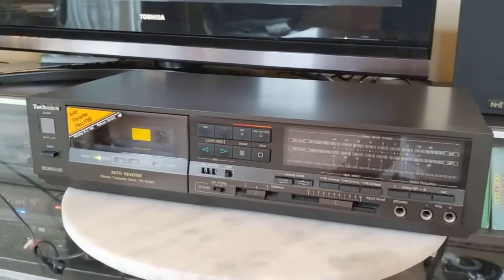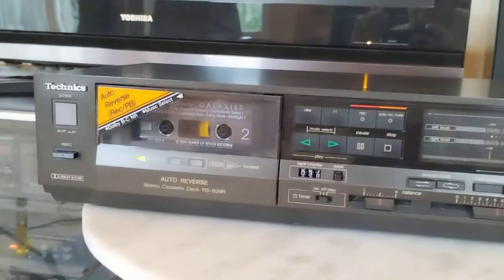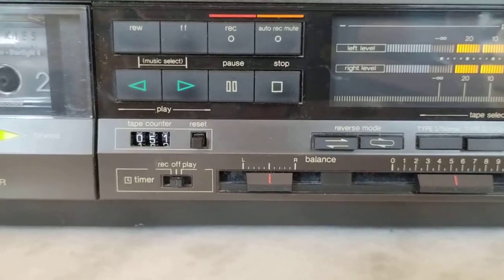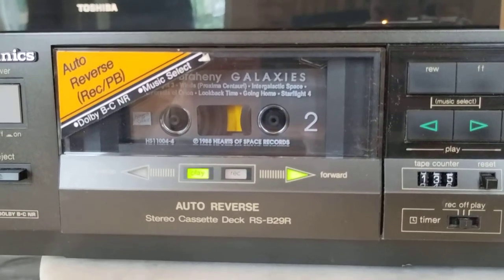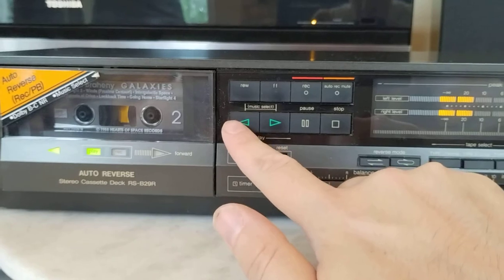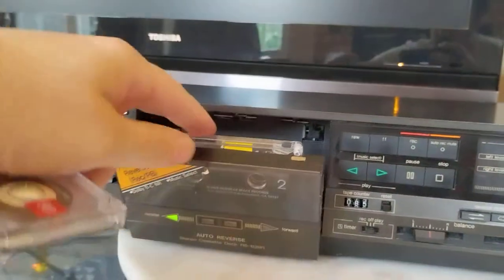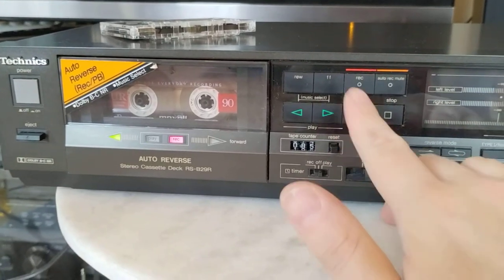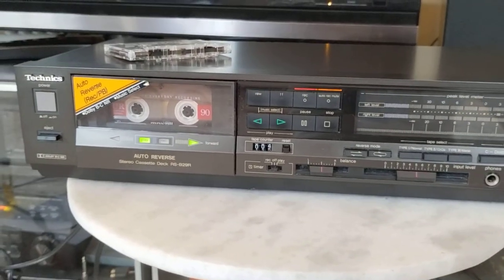Technics RS-B29R Cassette Deck Demonstration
Demonstrating a Technics RS-B29R cassette deck from 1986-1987.